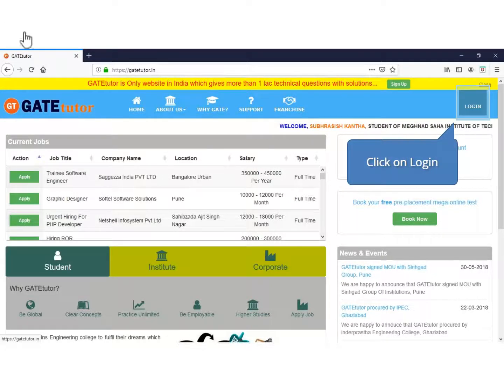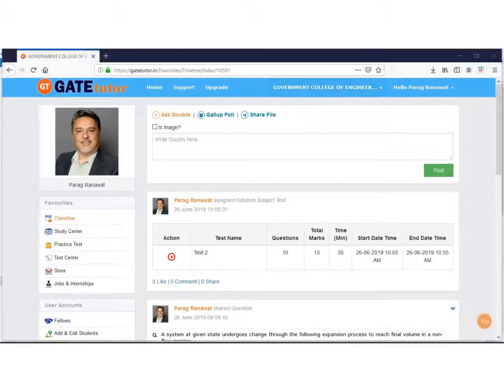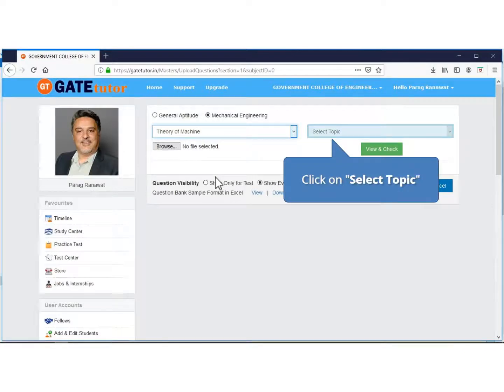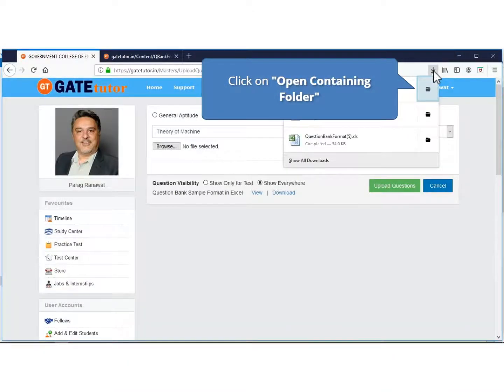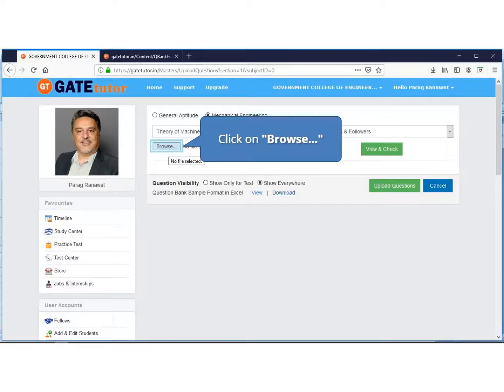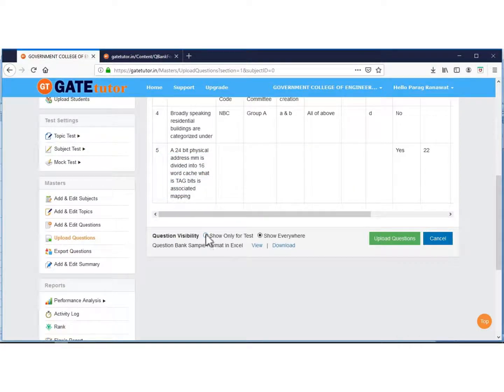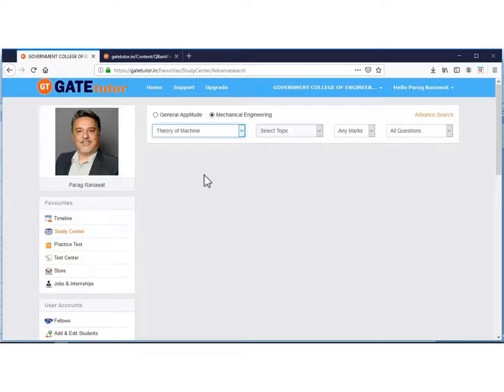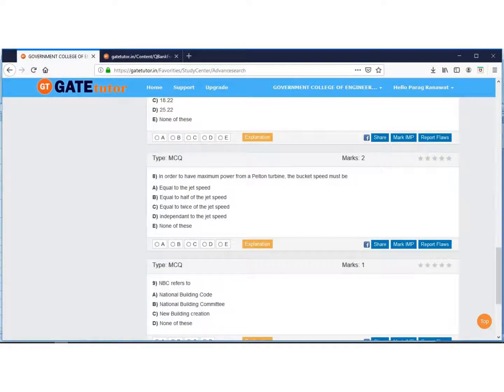How to Upload Questions in Excel Format on GATEtutor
See the video to upload Questions in Excel format on GATEtutor to conduct online tests on uploaded questions